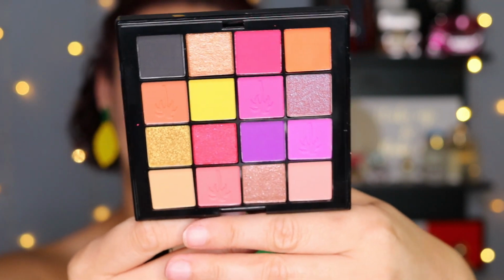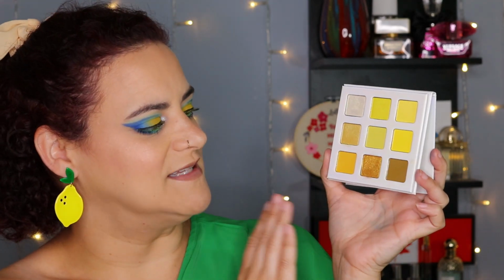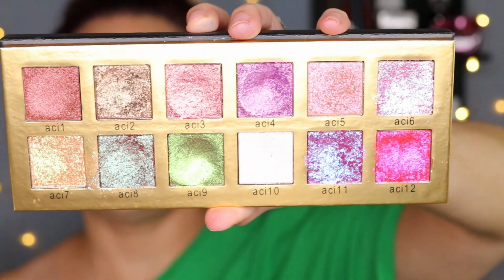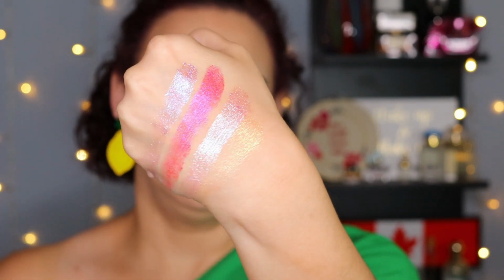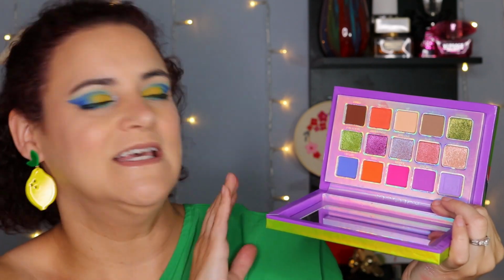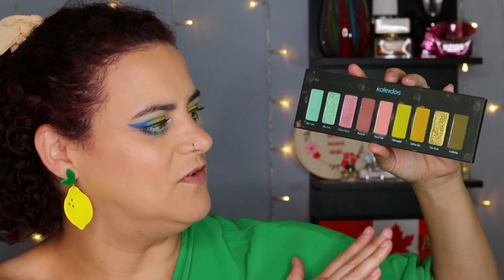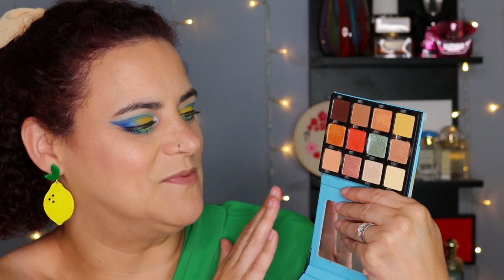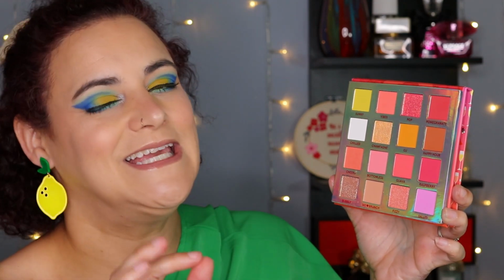10 PERFECT PALETTES FOR SUMMER | BH, Colourpop, Kaleidos, and more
Today I'm sharing with you my Top 10 eyeshadow palettes for summer (based on their colour stories).

What is your favourite summery palette?

*1. NYX
*2. Huda Beauty
*8. Colourpop
*9. Viseart
*10. BH Cosmetics

My earrings are from Shein but I can't find them online anymore. :(

SNAIL MAIL:
620 Veterans Drive, Box 32
Barrie, Ontario L4N 9J4

For reference:
Age: 41
Skin type: normal
Mac shade: NC20